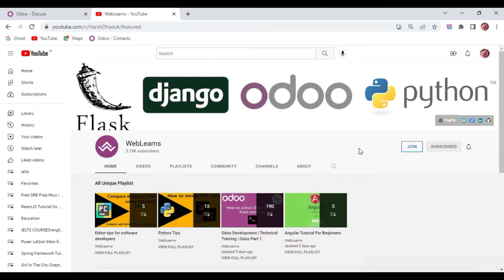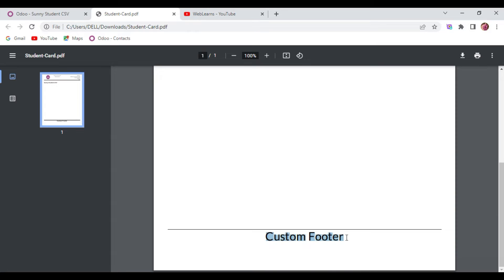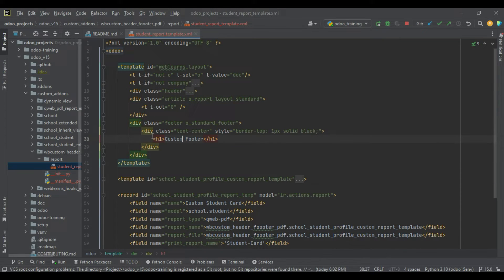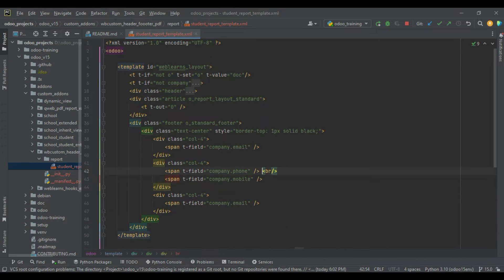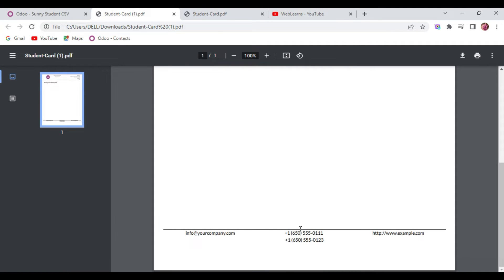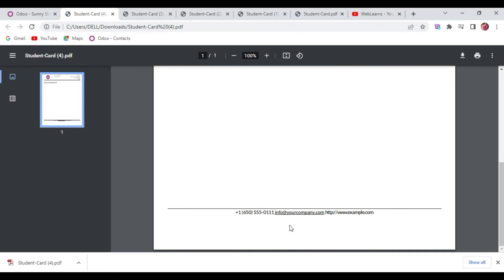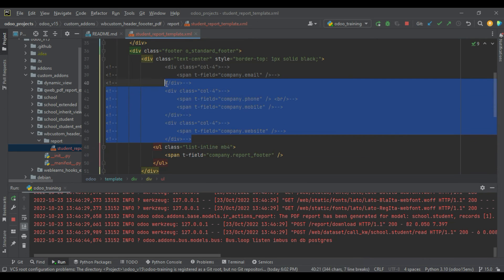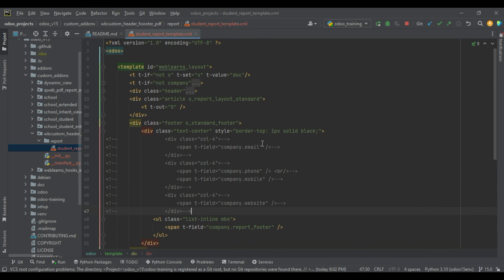How to create custom footer in qweb pdf report | latest odoo tutorial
How to create custom footer in pdf report odoo, easy way to change the layout of report and create or extend footer template to generate pdf report. simple way to create custom footer to generate pdf report in odoo latest version.

Support me :-